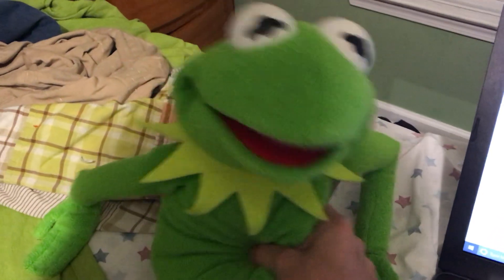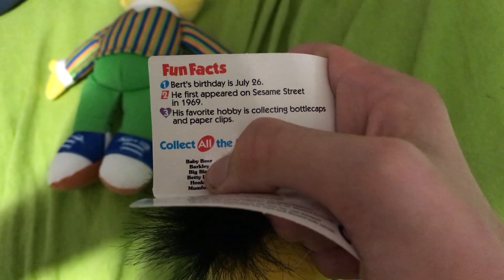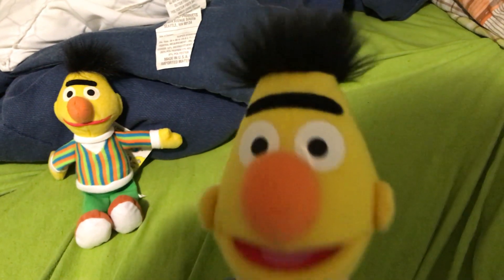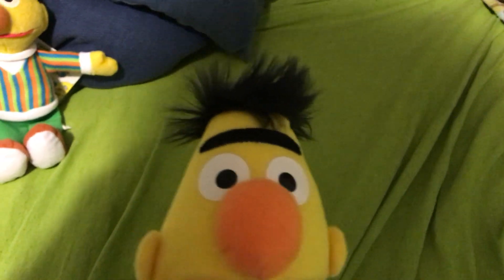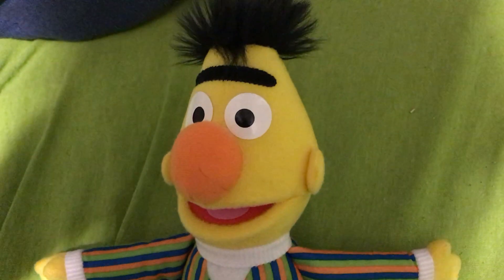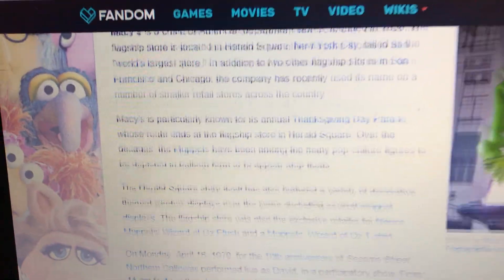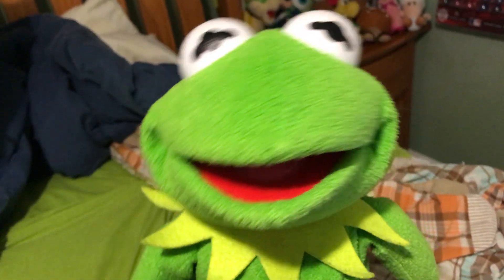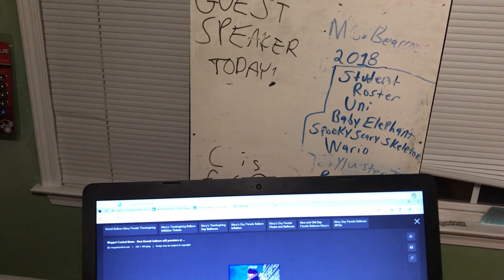Flashback Friday Episode 23 Kermit At Macys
Yeah just thought I’d take you to see memories of things having to do with Kermit and the department store chain